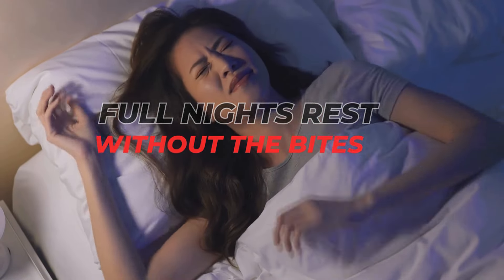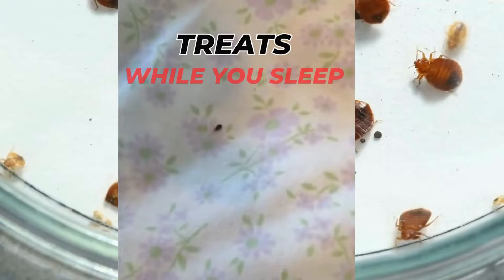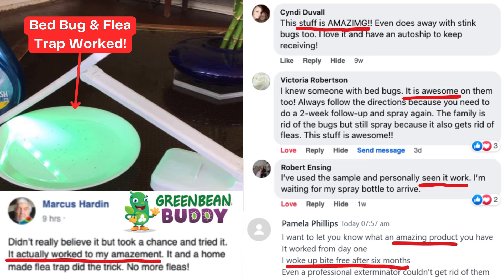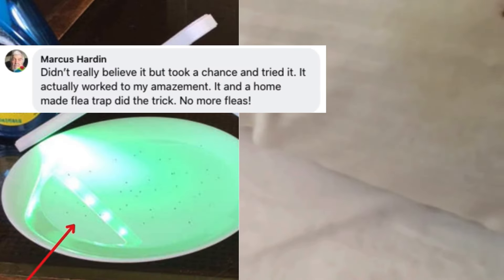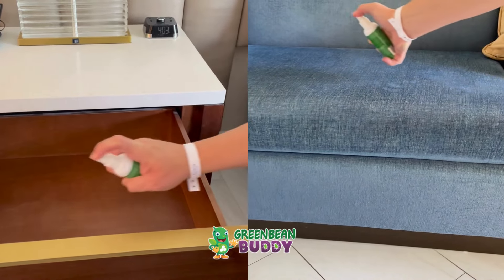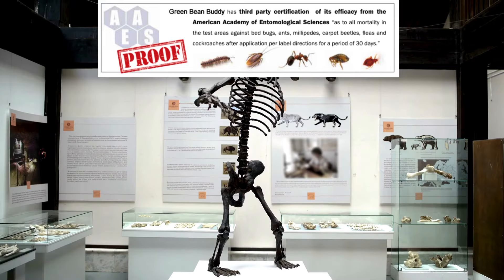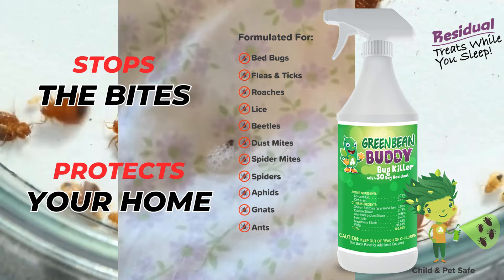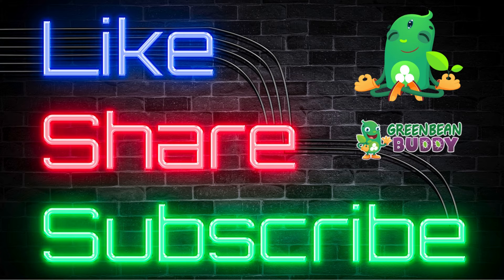Kills Pest Immediately and Creates Barrier to Stop Infestations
Having an issue with bed bug bites, flea bites, roaches, beetles, silver fish... oh heck any type of pest in your home? This video explains why most people cannot get rid of bed bugs in their home even when they use bug killers.

The reason in contact killers... they don't work. Watch how this residual formulation from Green Bean Buddy is used to kill pest immediately but also leaves a dry residual on surfaces which kills pests as they walk thru it.

It also attach to the pest so they pass the formula into nesting areas or cracks and crevices most people cannot reach with your usual pest sprays.